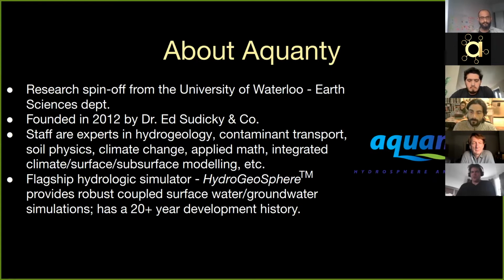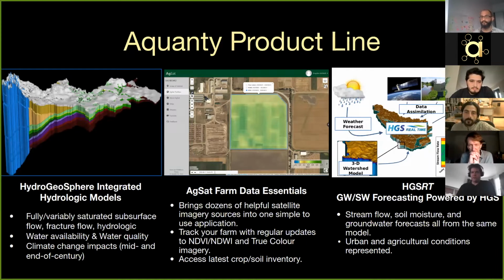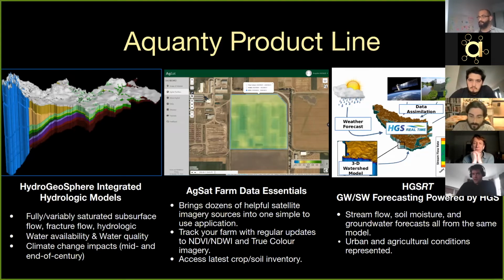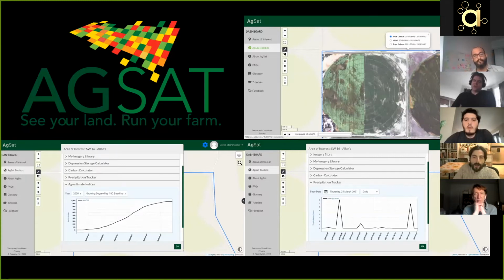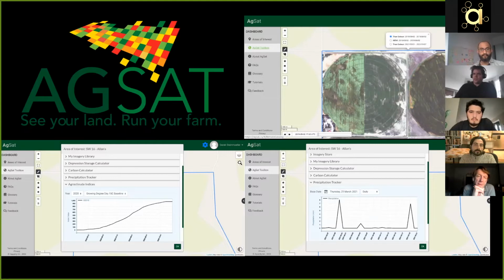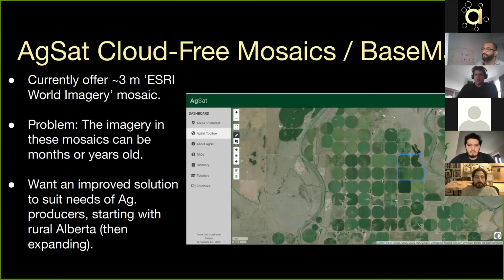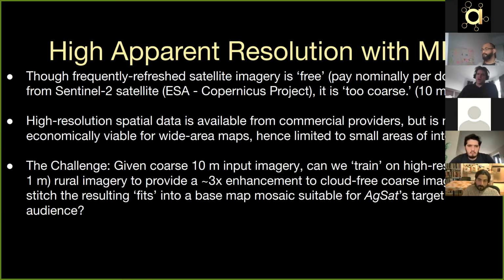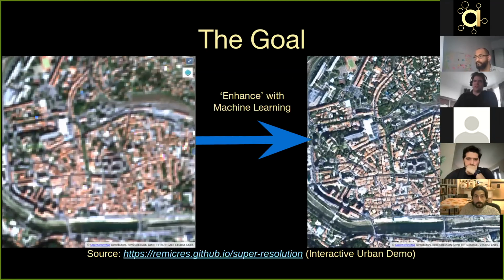Real-time Forecasting & Remote Sensing for AgTech Decision Support (ML in Sustainability at Aquanty)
Lightning Speaker: Derek Steinmoeller, Scientist/Senior Software Developer @ Aquanty

Talk Description:
Precision Ag and AgTech are major emerging markets and there is enormous potential for optimizing management and reducing the environmental footprint. Aquanty, a tech spin-off from the University of Waterloo with expertise in environmental modeling and remote sensing is entering this market with its AgSat platform, aimed at delivering high-resolution satellite imagery and geospatial analytics to agricultural producers.

Event Details:
This video was part of the ML in Sustainability Masterclass & Info Session event that occured on Tuesday, April 27th 2021.